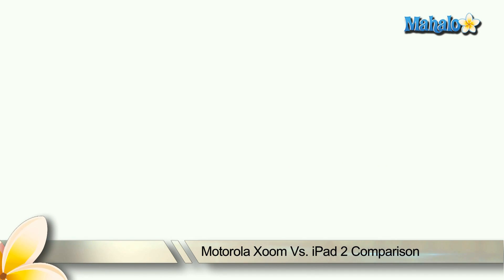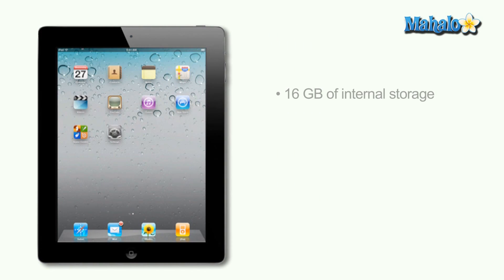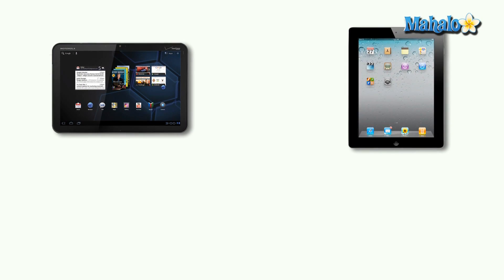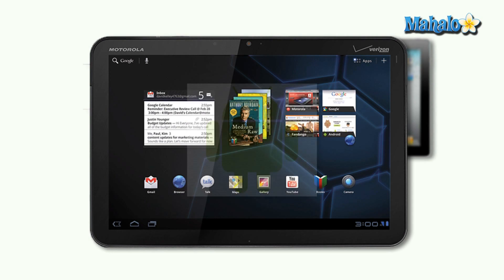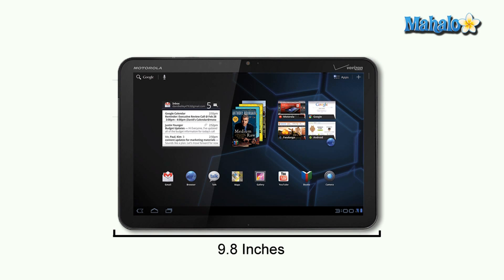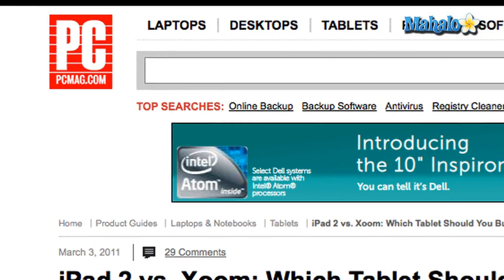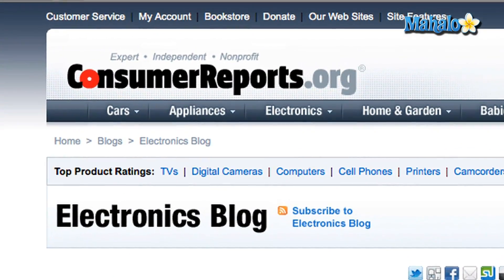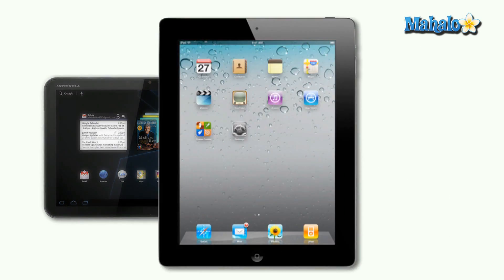Motorola Xoom Vs. iPad 2 Comparison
Looking for a tablet computer? The Apple iPad 2 releases Friday March 11th, 2011, but it is not the only viable option. The Motorola Xoom is a comparable tablet computer that can provide a very close experience to the Apple iPad. This video breaks down both tablets and compares their differences and similarities.